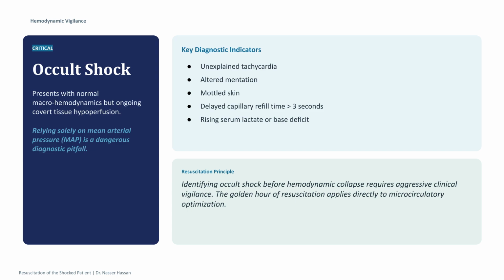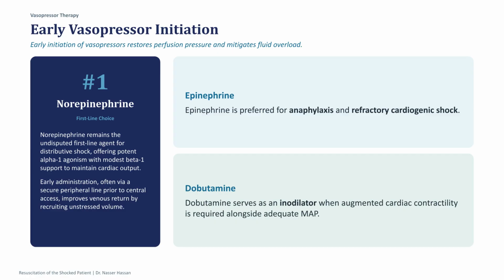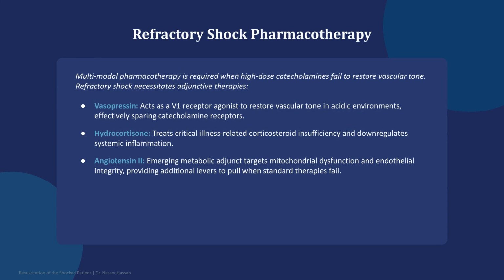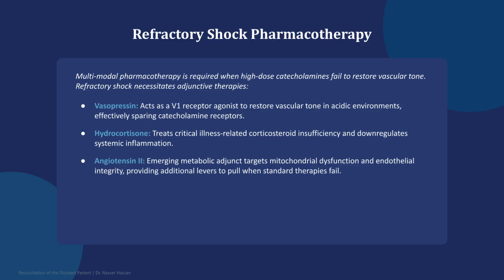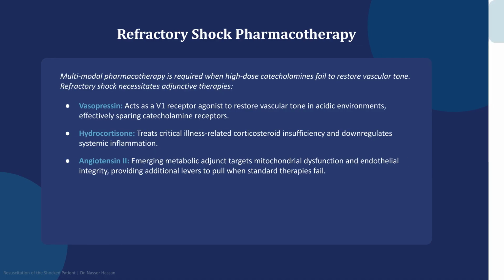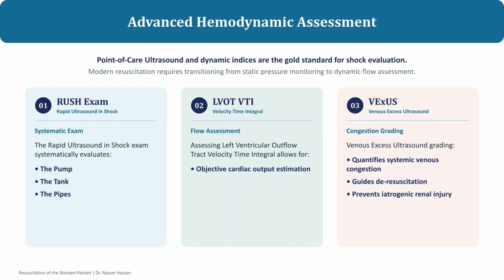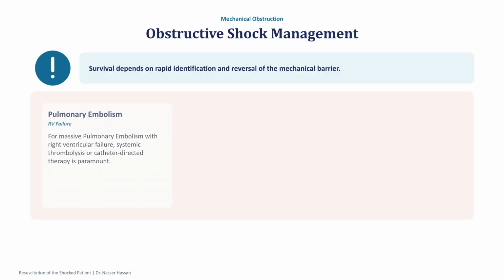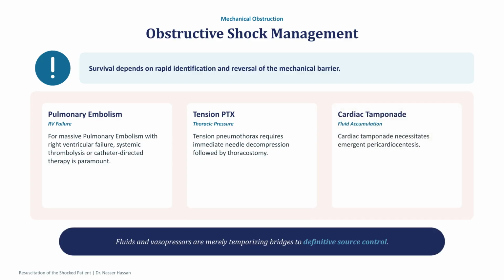Resuscitation of the Shocked Patient: Academic Mastery